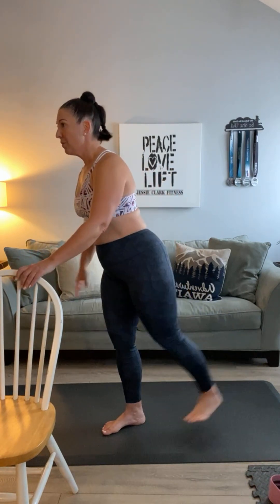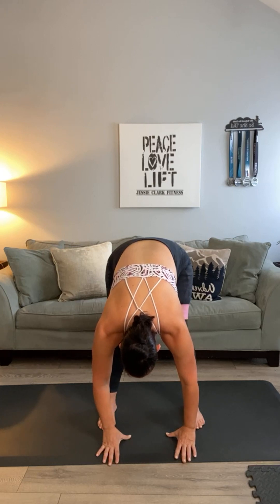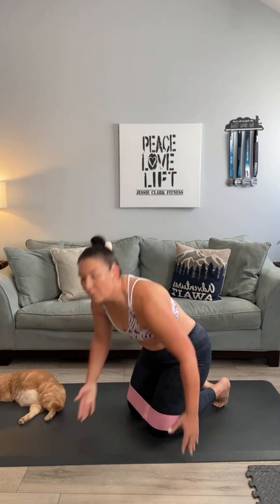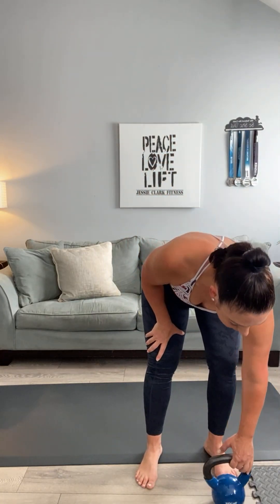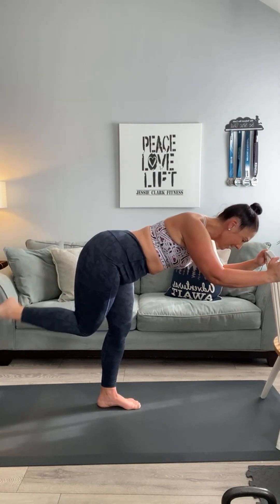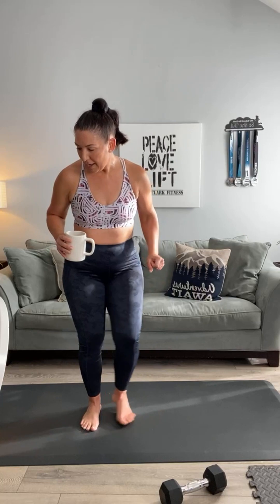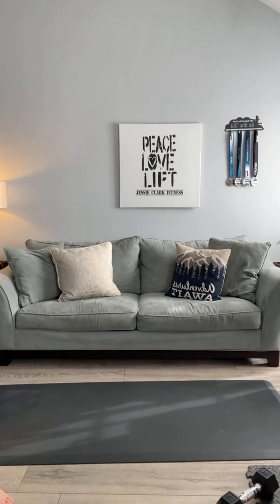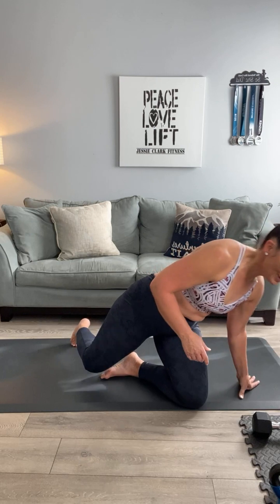Saturday 3/18/23 - Lower body barre class